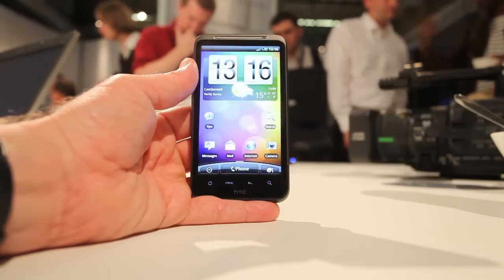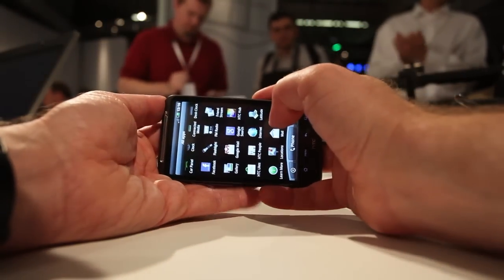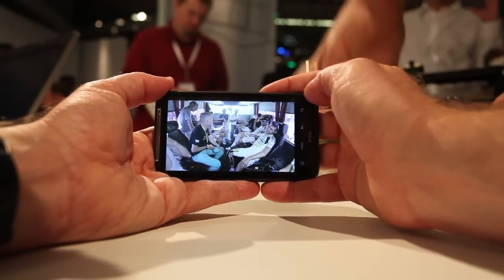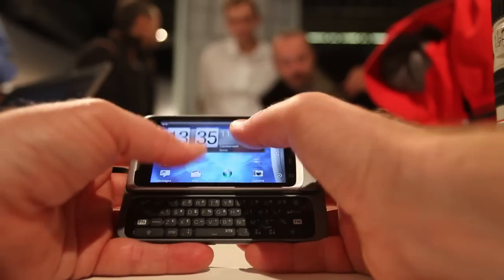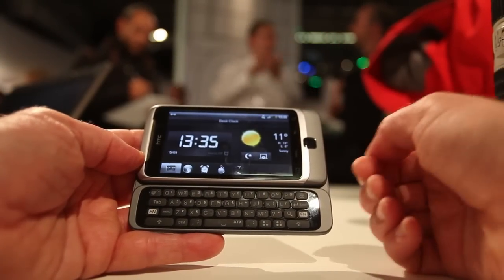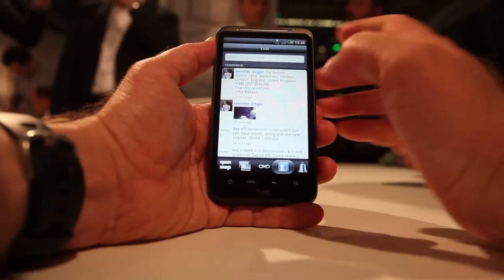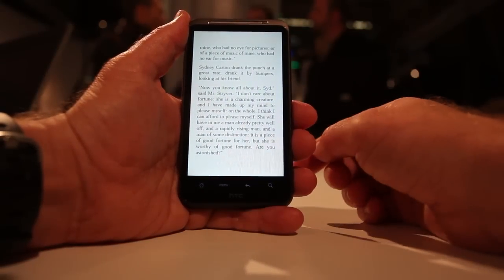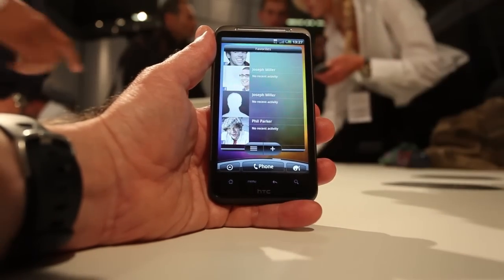CNET hands-on with HTC Desire HD and Desire Z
HTC took the wraps off its Desire HD and Desire Z, two Android phones that will sell in the European market. Here's a look at both.